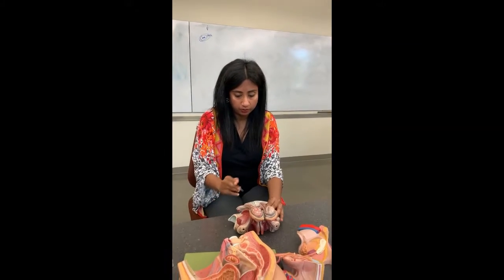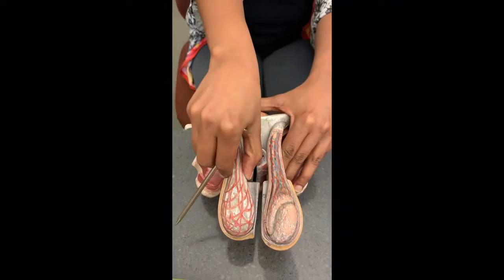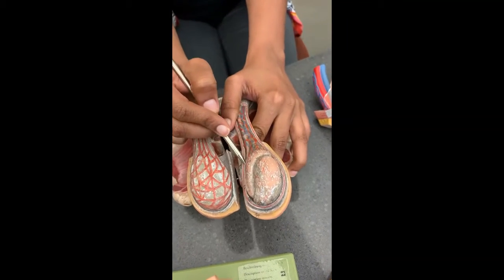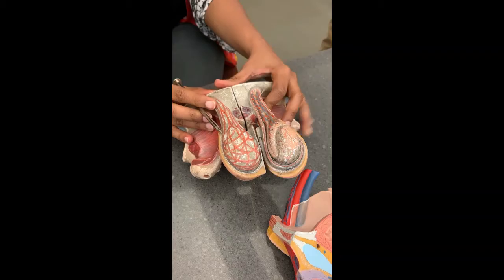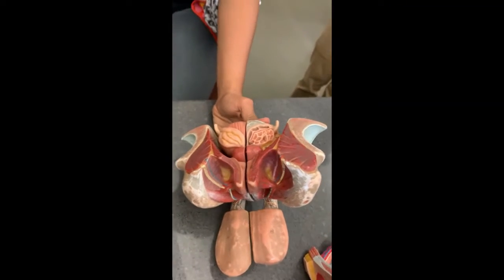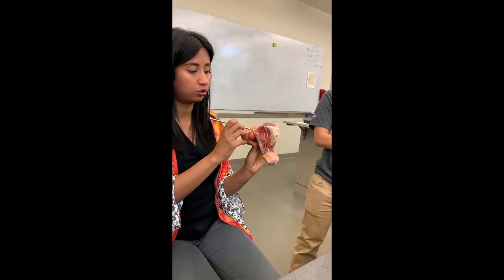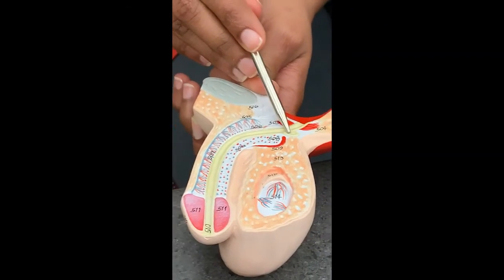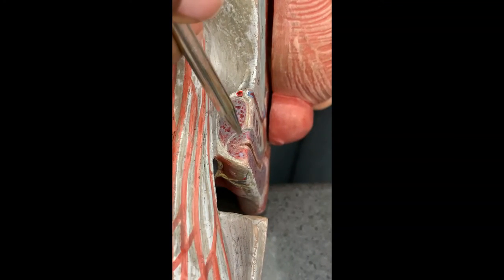Male reproductive anatomy Medium 1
Mukti Ryan teaching about Male reproductive anatomy at SFCC